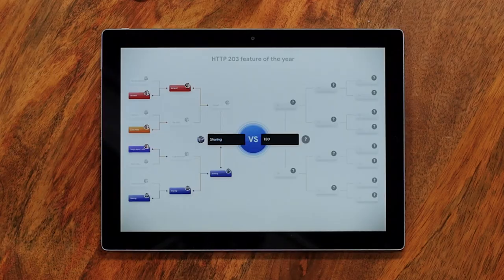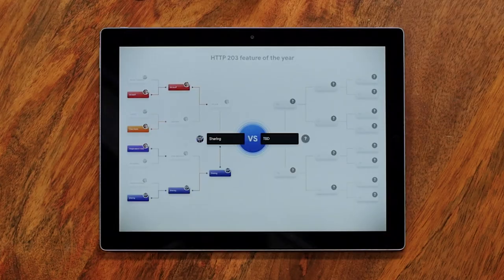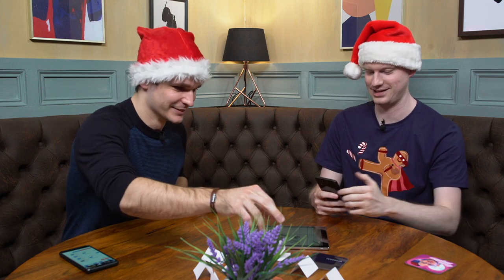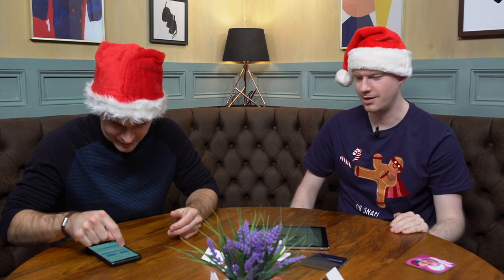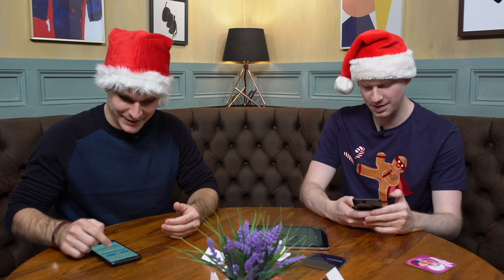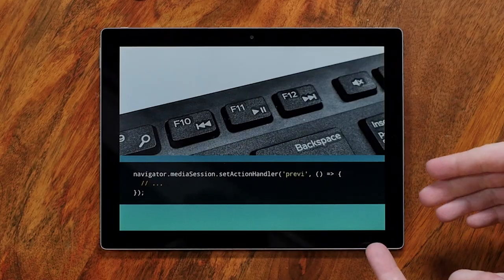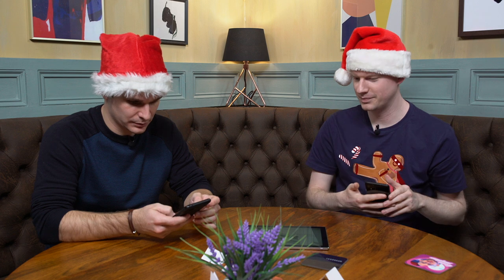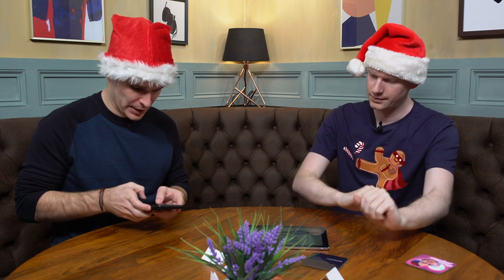The best web feature of 2019: Part 3/4 - HTTP 203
In this series, Jake and Surma whittle 16 features, all released in Chrome in 2019, down to ONE. In this episode:

➡️ backdrop-filter
➡️ allSettled
➡️ Media keys
➡️ Background fetch

Also, if you enjoyed this, you might like the HTTP203 podcast!